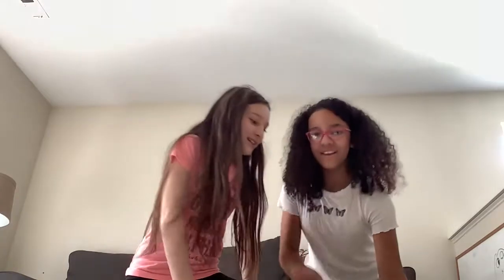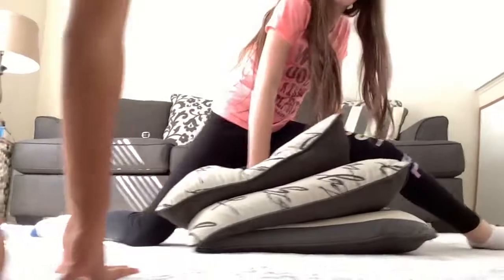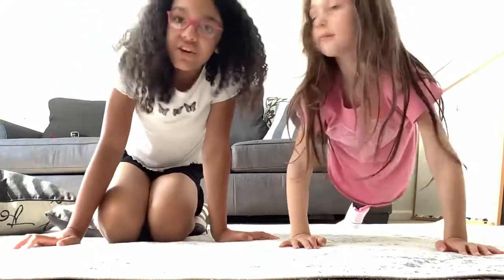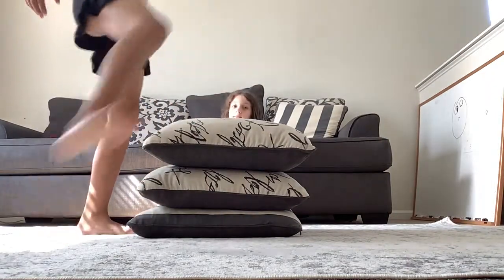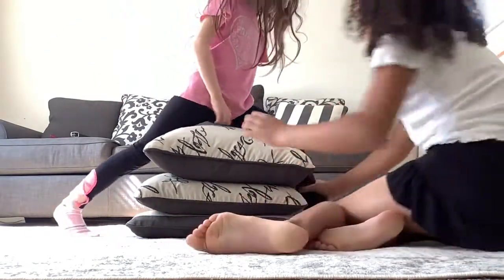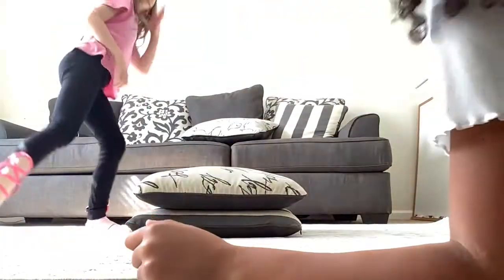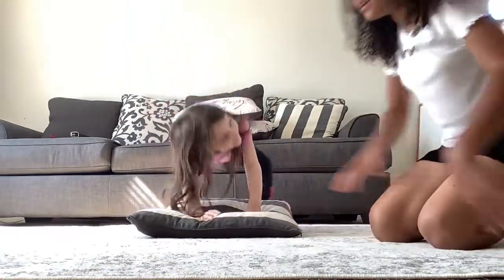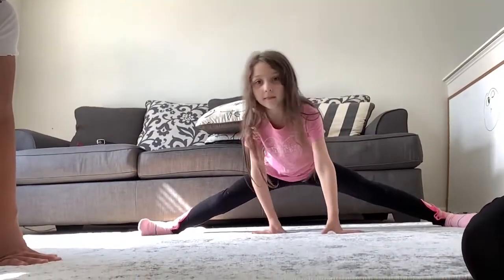Good vs bad gymnast challenge